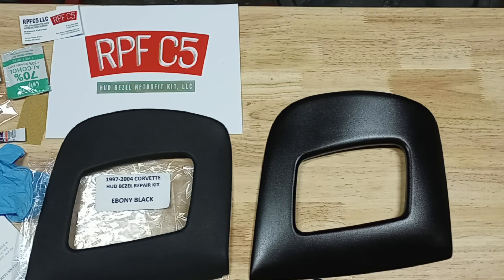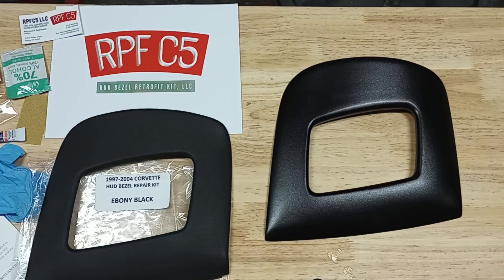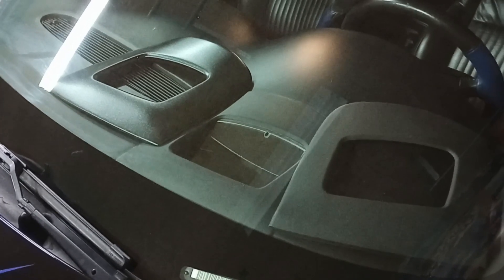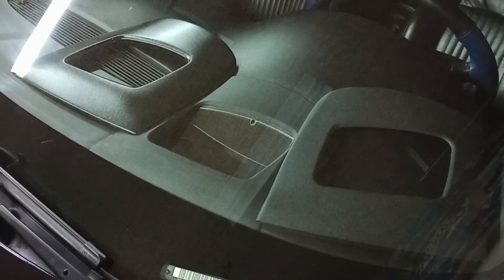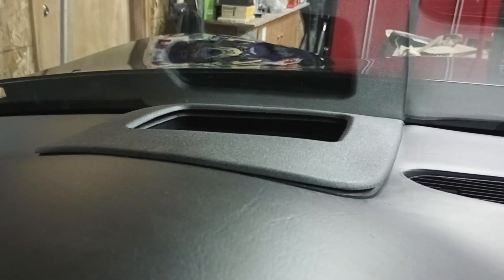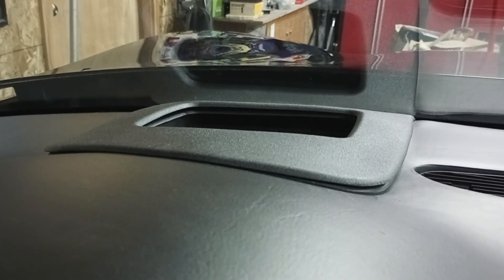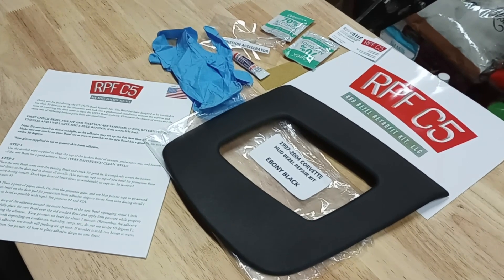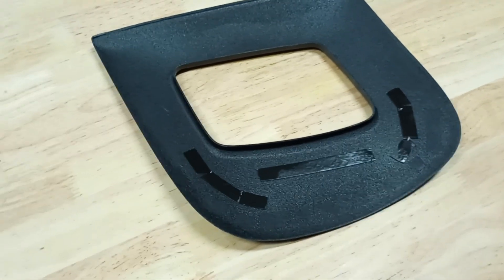Who Makes the Best C5 Corvette HUD Cover Overlay?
Also check eBay and Facebook Marketplace for the best deal on the RPFC5 merch.

My car projects to date include:
- an '86 Ford Mustang Foxbody Hatchback (Project Gray Lady)